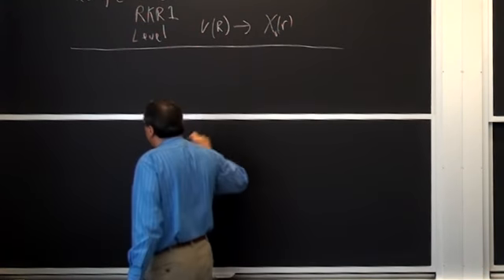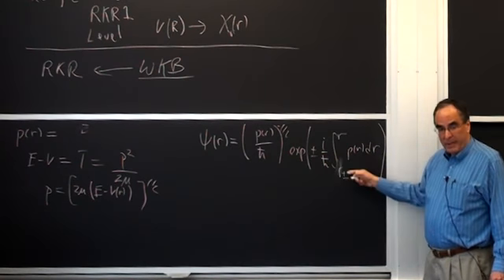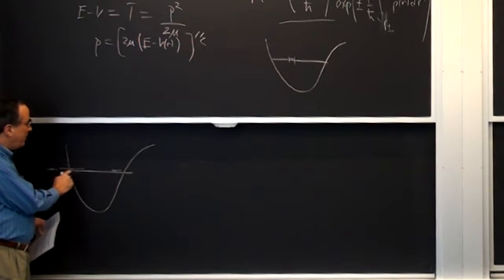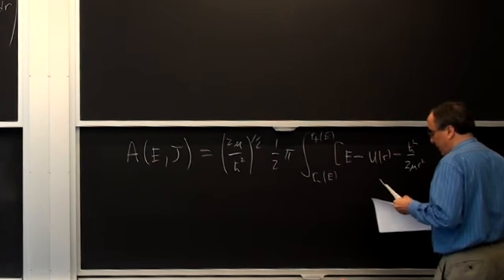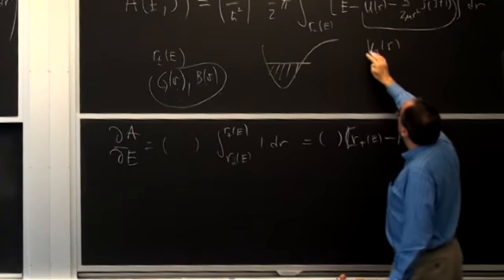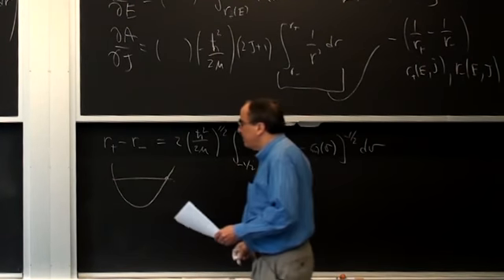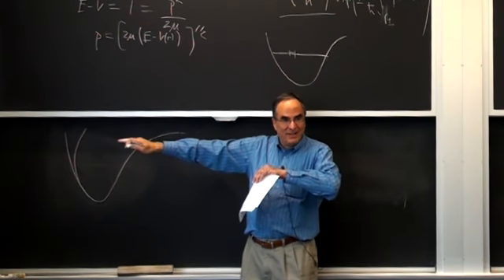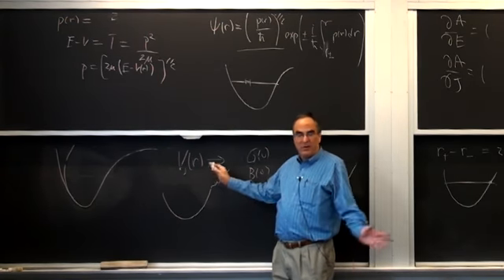Lec 20 | MIT 5.80 Small-Molecule Spectroscopy and Dynamics, Fall 2008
Lecture 20: Transformations between basis sets: 3-j, 6-j, and Wigner-Eckart theorem